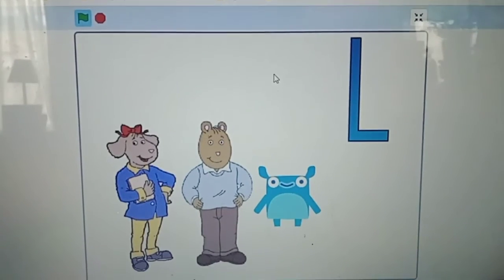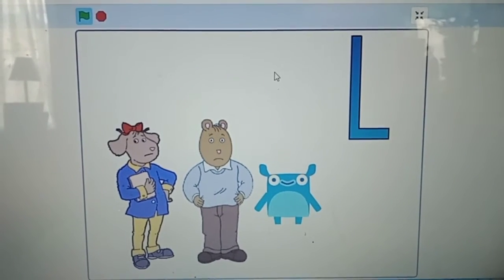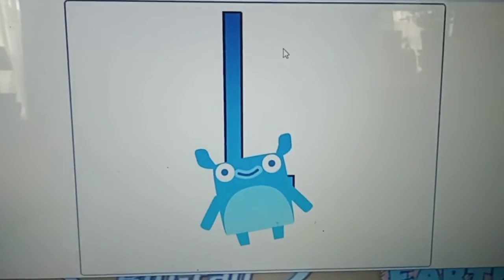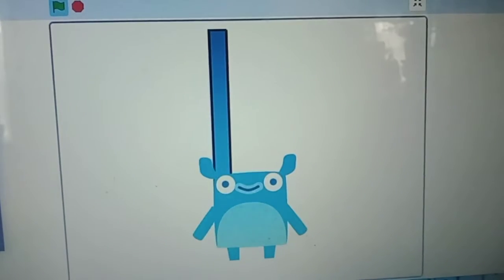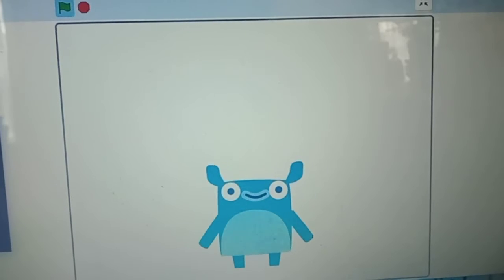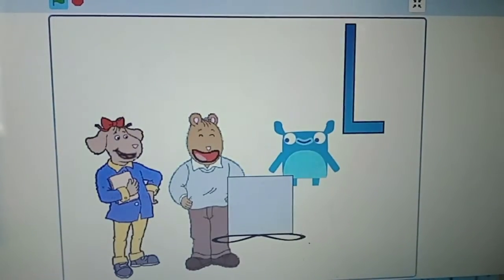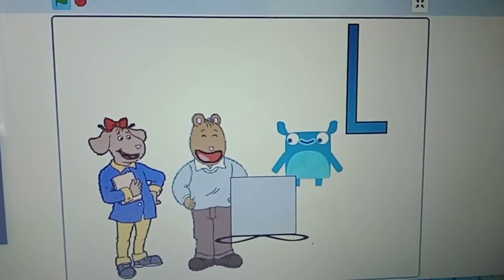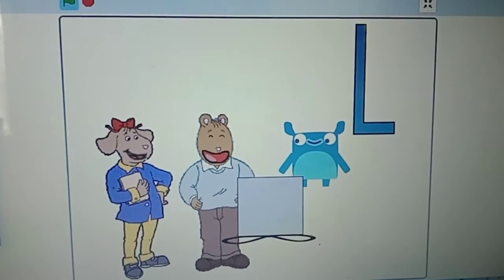August 1, 2021